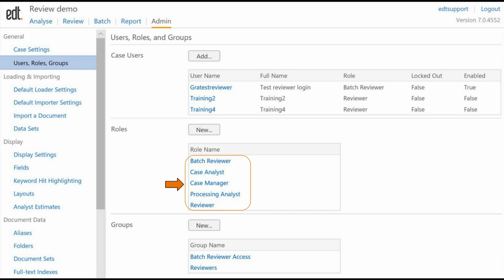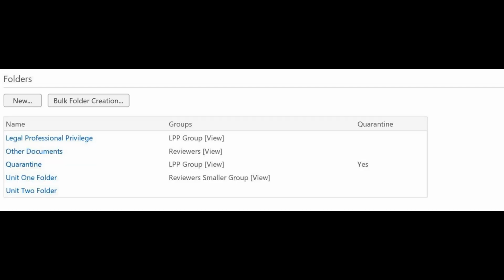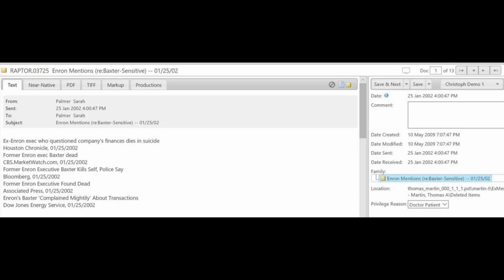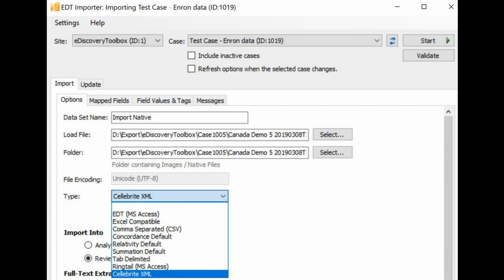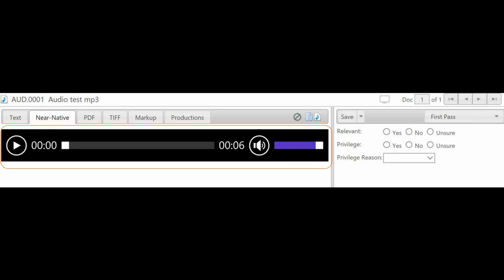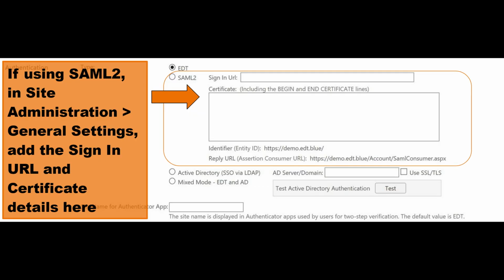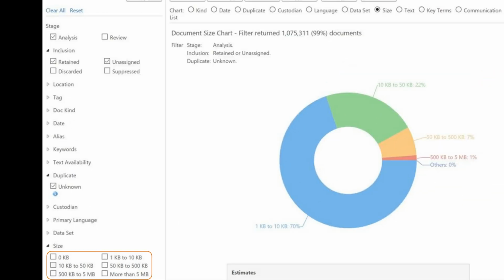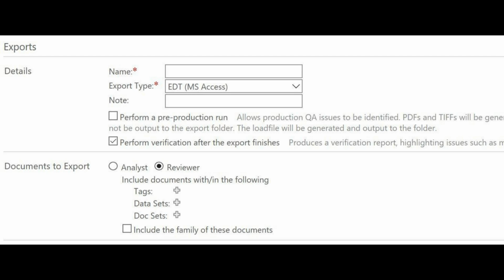EDT Version 8.5 New Features and Functionality Highlights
Features and Benefits of our latest version.